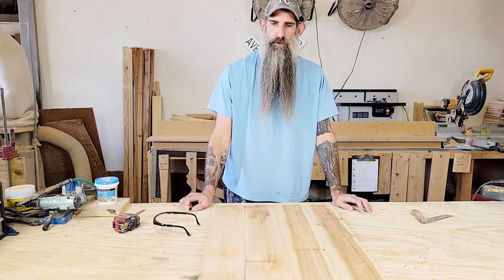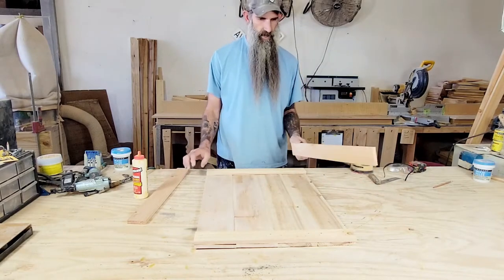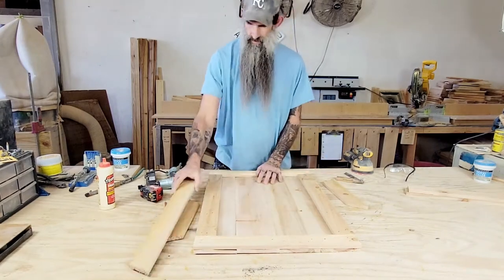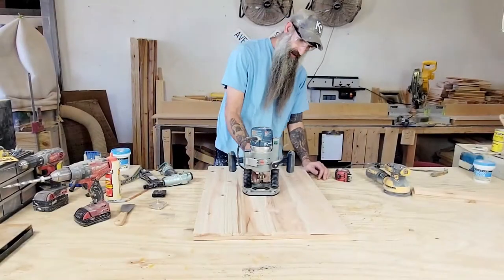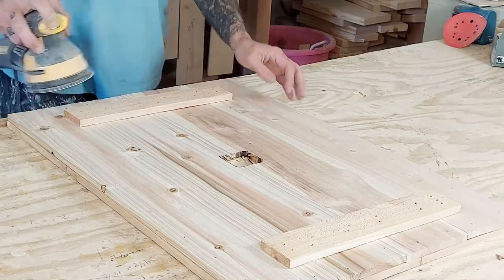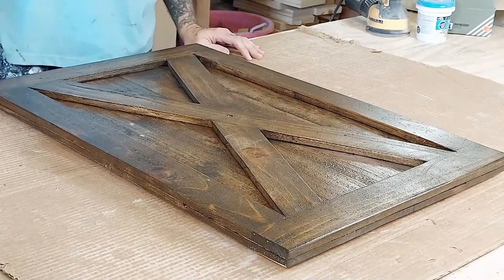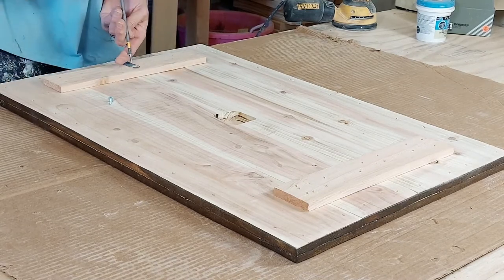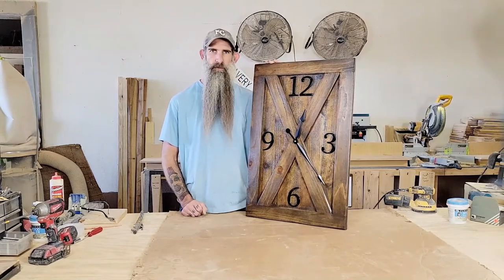HOW TO TURN $30 INTO $300 | BUILDING A BARN DOOR WALL CLOCK | FARMHOUSE WALL CLOCK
How to build a $300 barn door wall clock for about $30. It's super easy to build and I'll show you how!